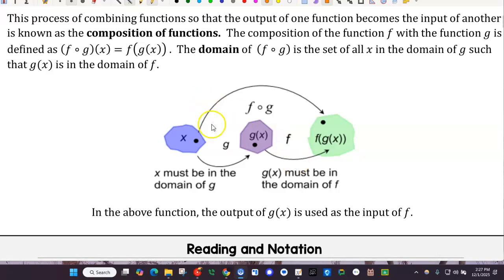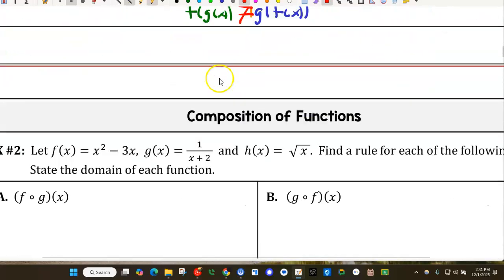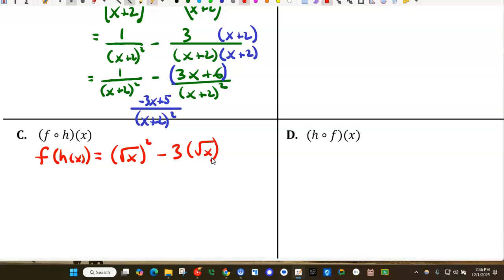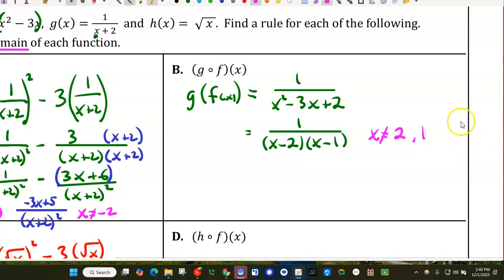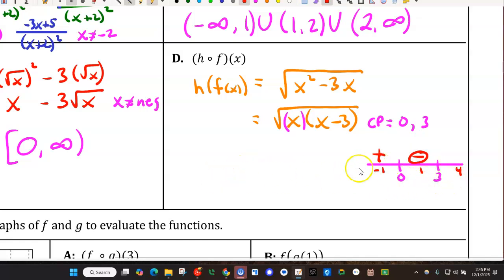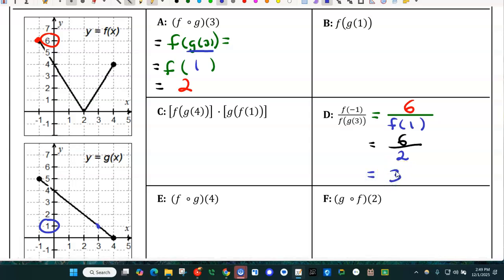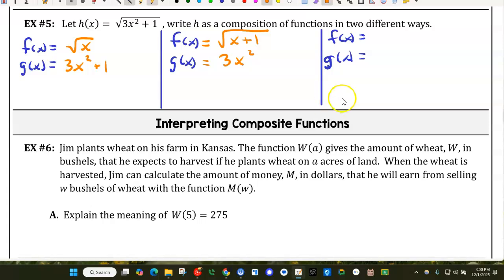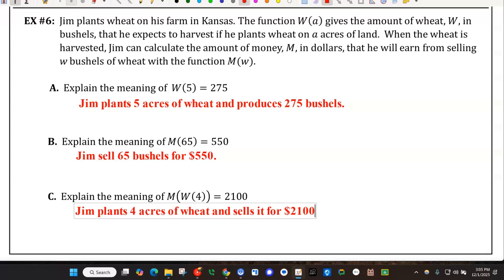🎞️ 2.7A - NOTES - Composition of Functions